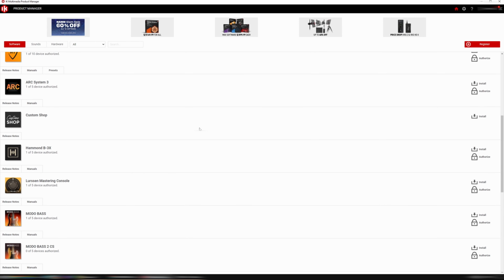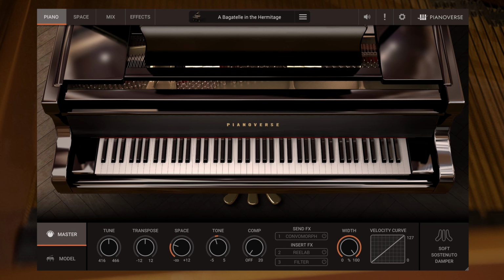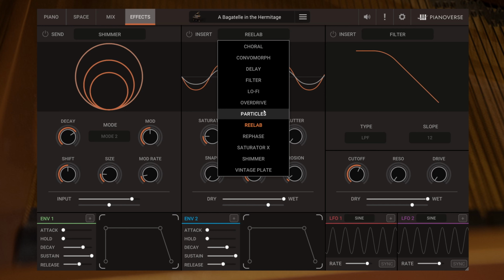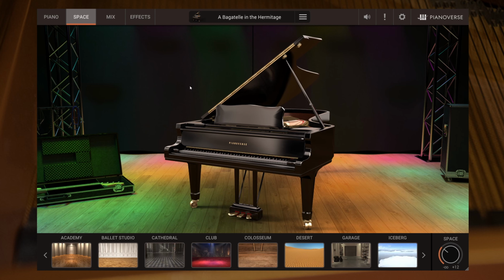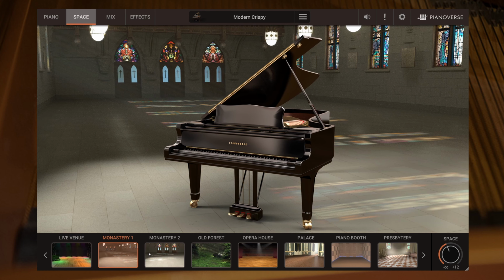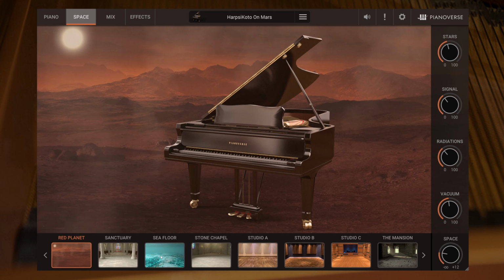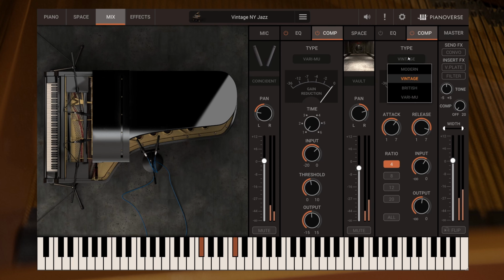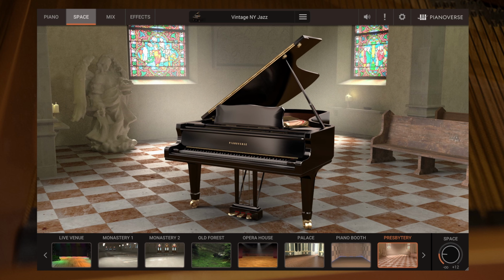Checking Out Pianoverse Concert Grand YF3 by IK Multimedia!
Immerse yourself in the rich, resonant sound of the Yamaha CFIII concert grand piano, meticulously sampled and recreated in stunning detail.

With 29.4 GB of sound content and 25 instrument presets, you’ll have unparalleled control over your piano sound.

Available as a standalone instrument or part of the Pianoverse series, Concert Grand YF3 is the perfect choice for composers, producers, and performers seeking the ultimate piano experience.